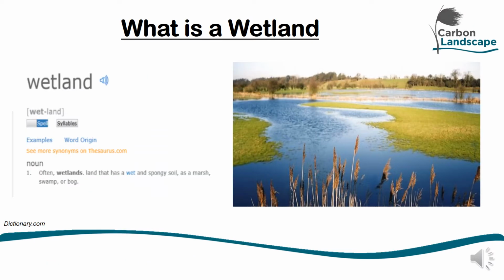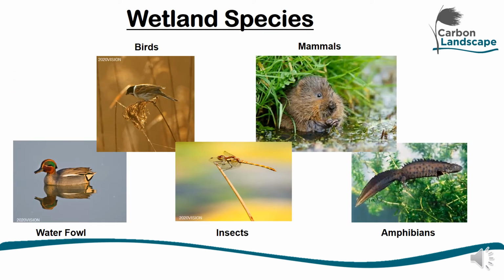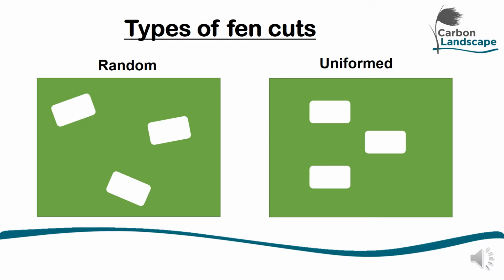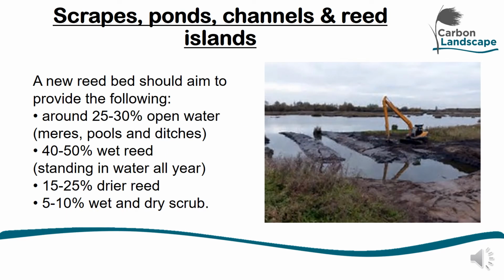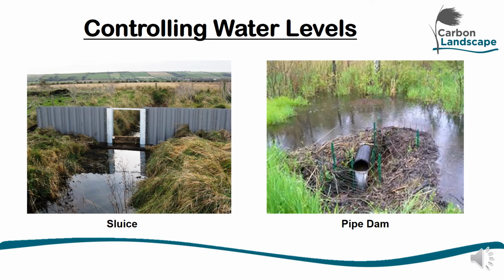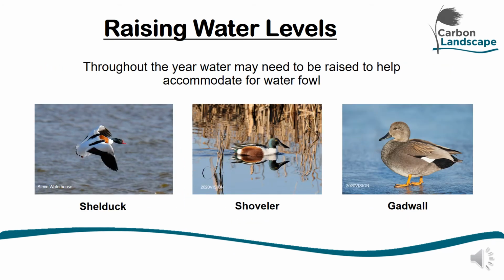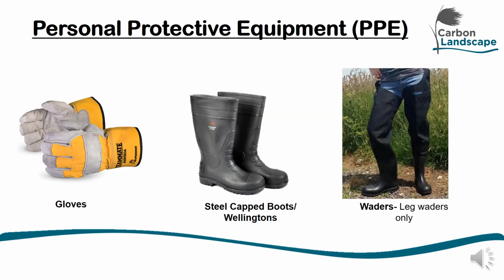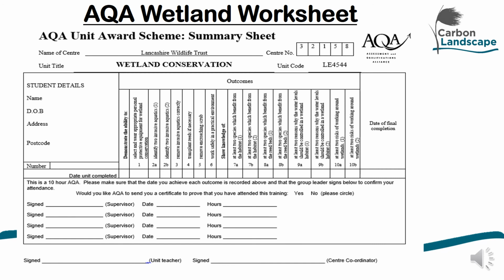Wetland Conservation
What is a wetland? Why are they important? How do we restore and manage wetlands?